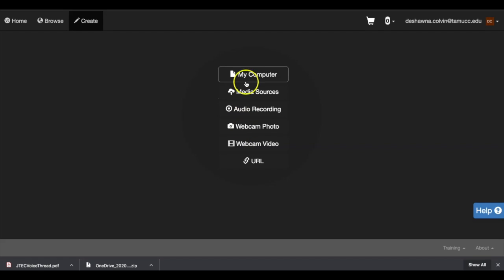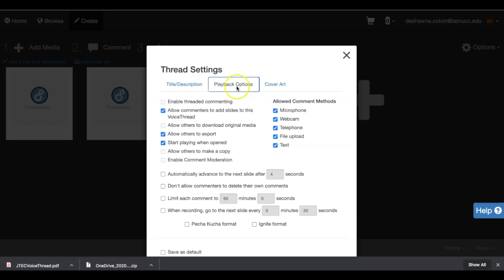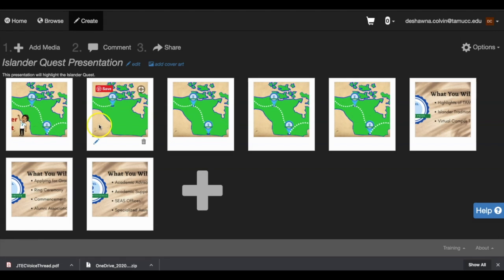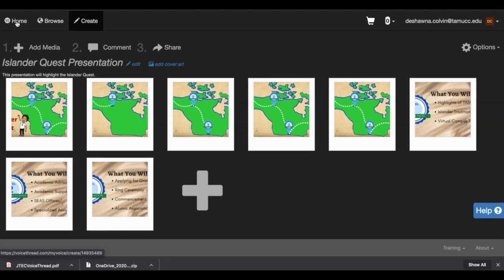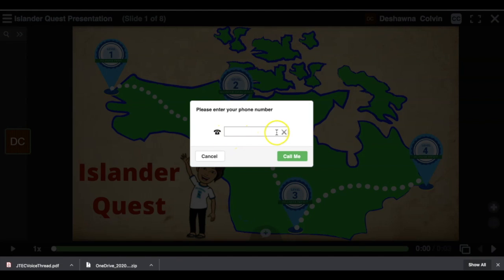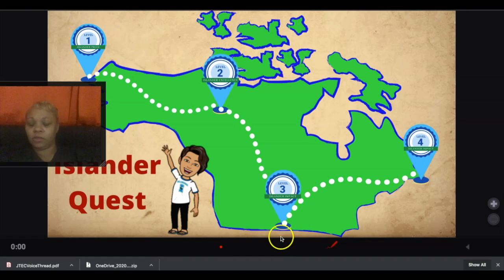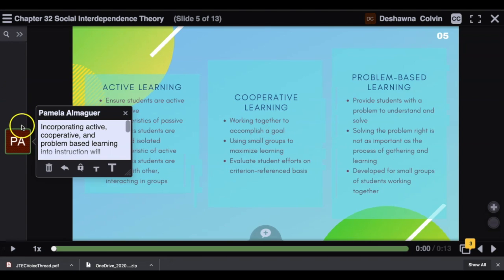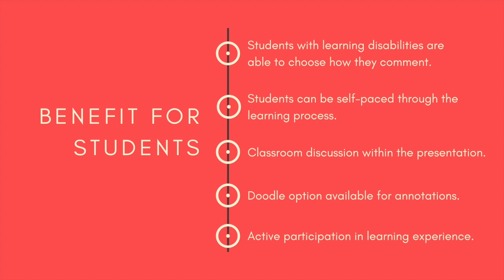Engaging Presentations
This is a brief overview of how to move from regular presentations to interactive presentations using VoiceThread.